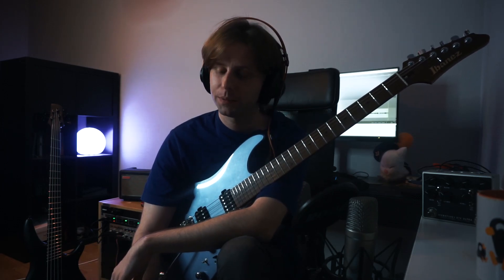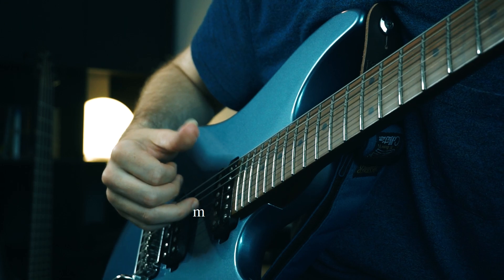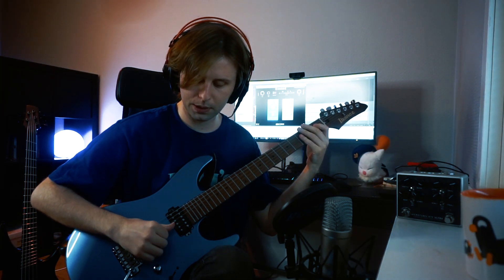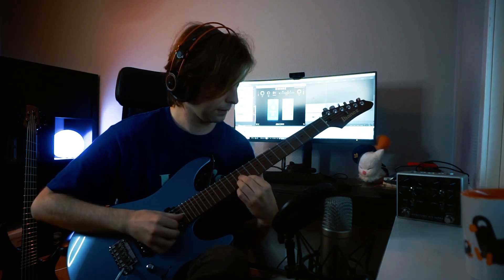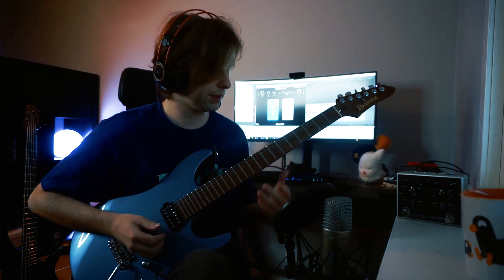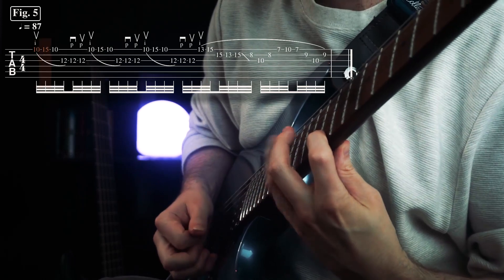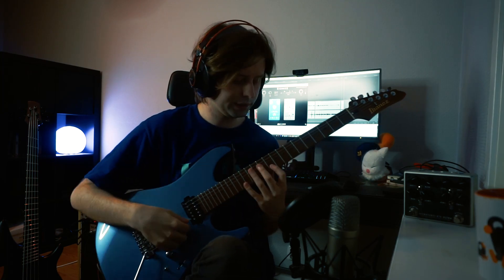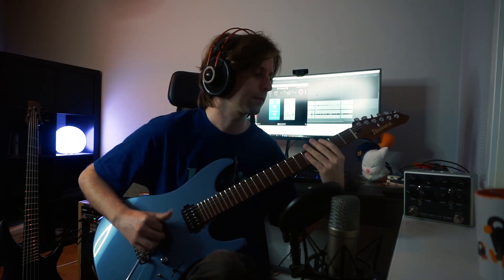THUMP! / Tosin Abasi: Full Tutorial (In-depth with Transcription)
The only thing harder than learning this was making the tutorial. Go easy on me.